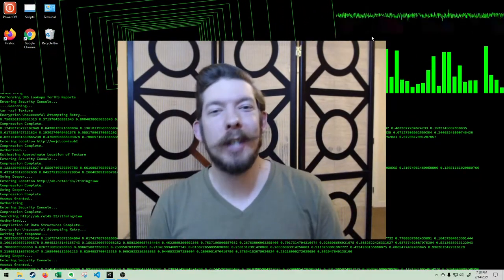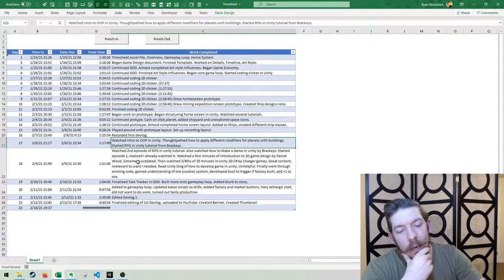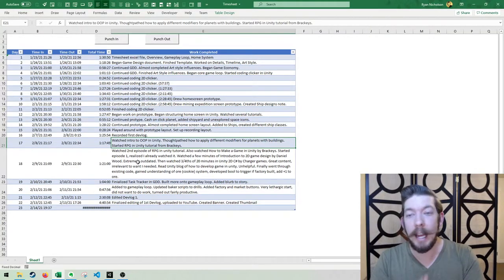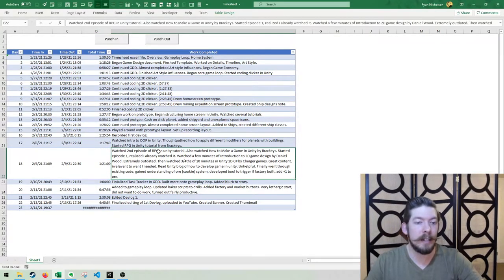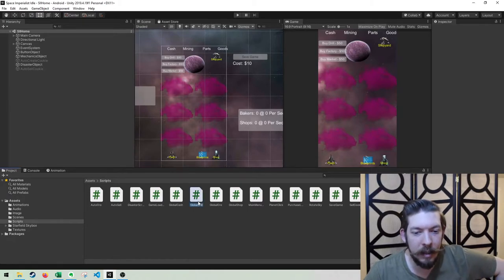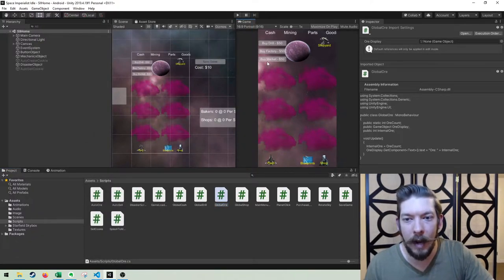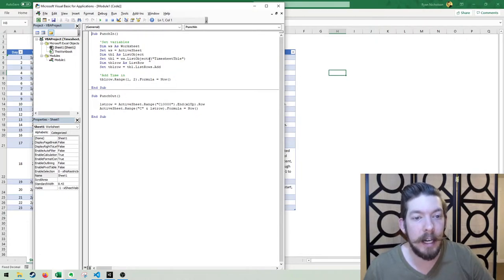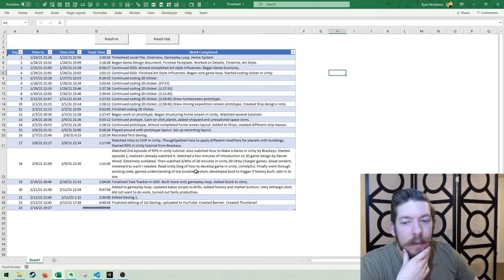MASSIVE Breakthrough for Space Imperialist Idle, an idle clicker set in space - Devtrast Devlog Ep2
Follow my journey as I set out to create my first project in Unity, Space Imperialist Idle, where you, the amazing player, are tasked by the 1st inter-dimensonal government to colonize planets in the name of profits.This will be an ongoing series covering my struggles as a first time game developer.

Here in Episode 2, you'll see days 16-22 of development that were mainly consumed by searching for an answer to a very simple question in ways far too complicated than they needed to be. Also YouTube is time consuming.